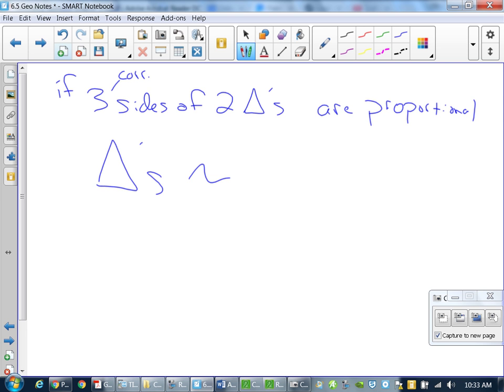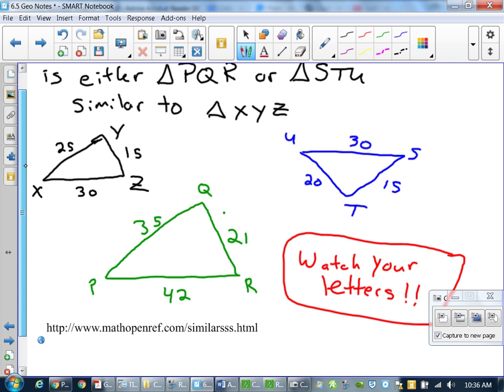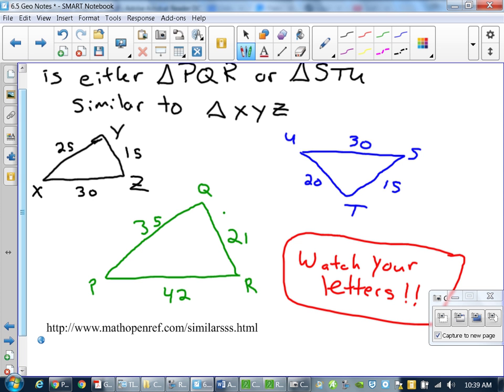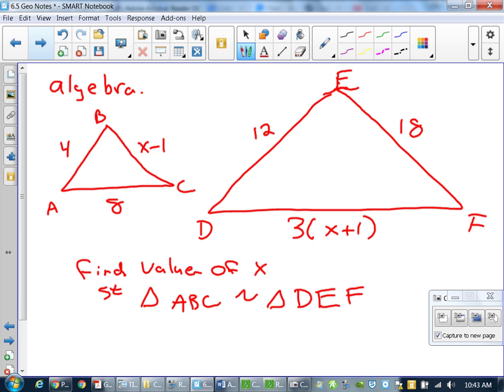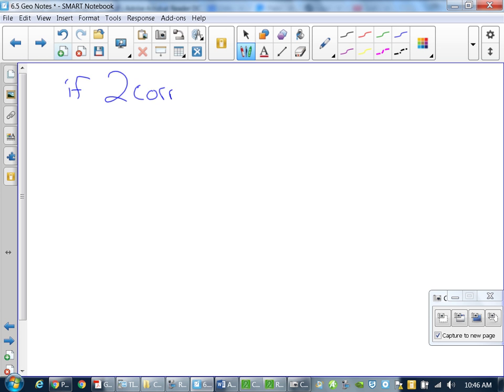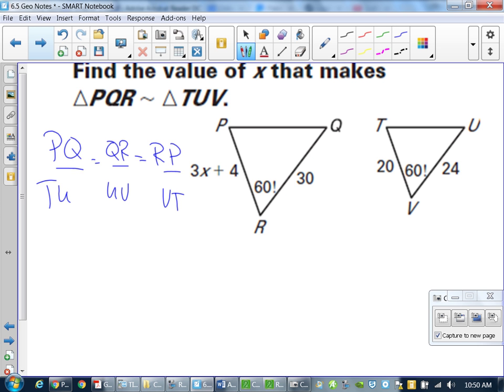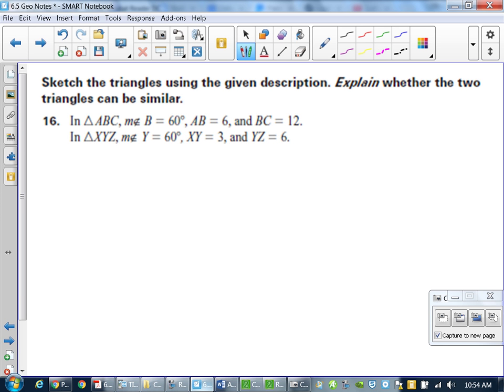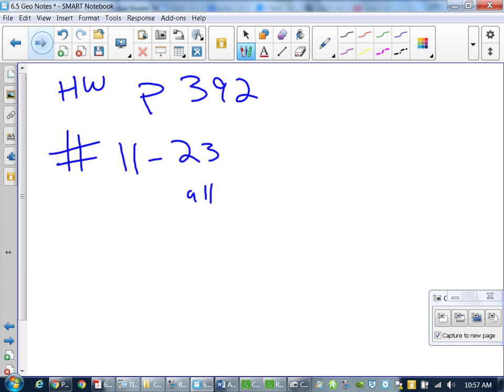December14 6 5 notes p4 5